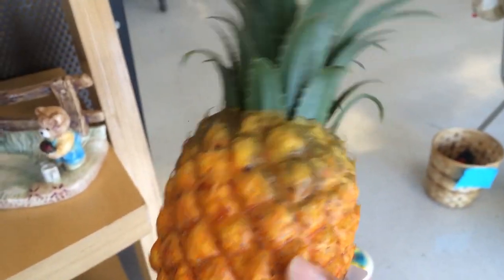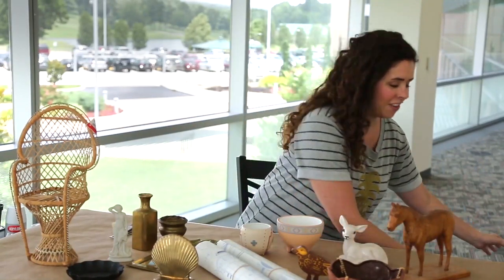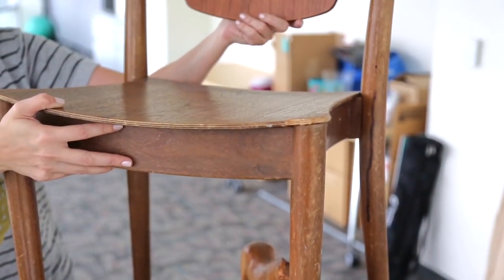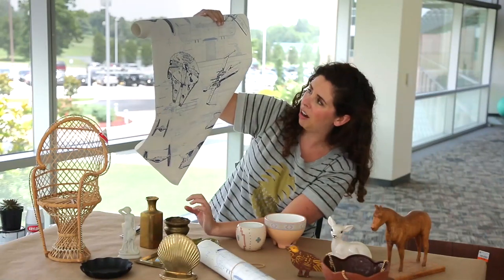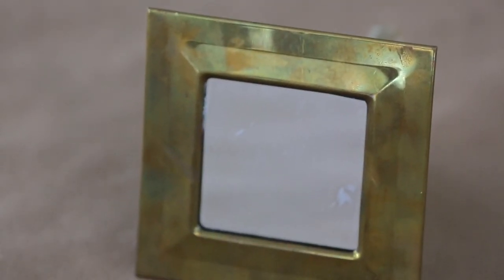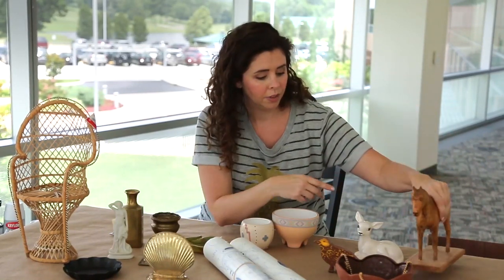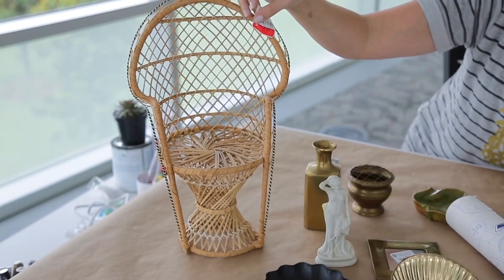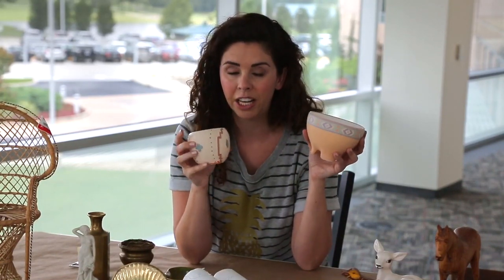Thrifting Thursday: Marianne's Thrift Store Scores - HGTV Handmade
Join Marianne for our first-ever edition of Thrifting Thursday, and see the thrift store scores (and gore!)